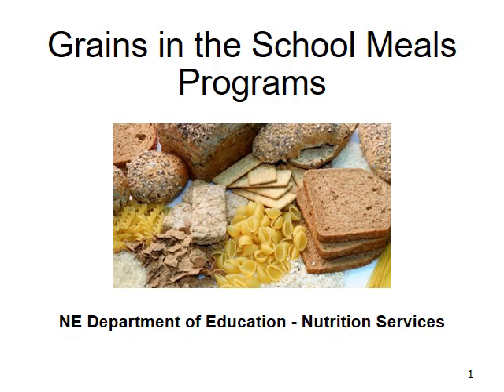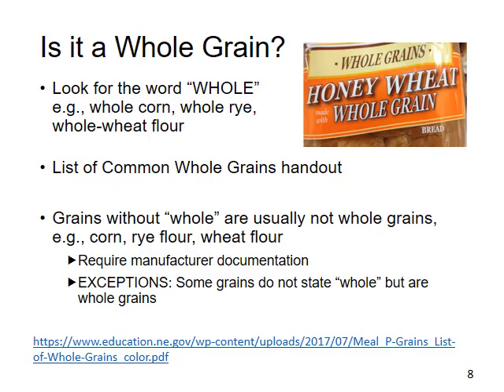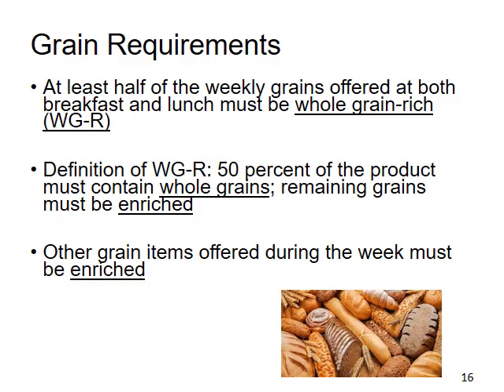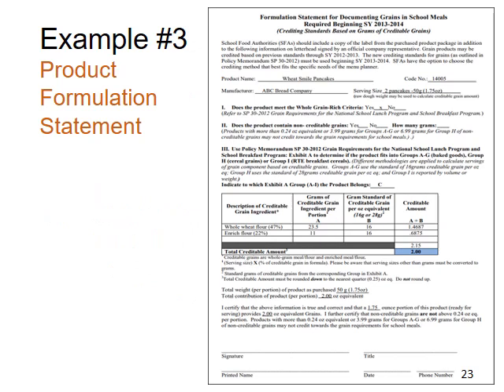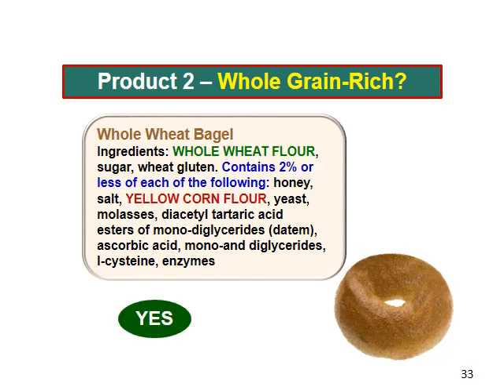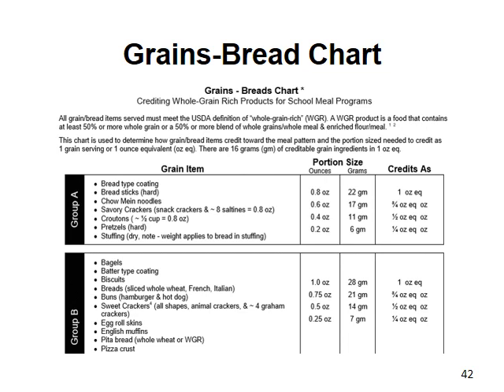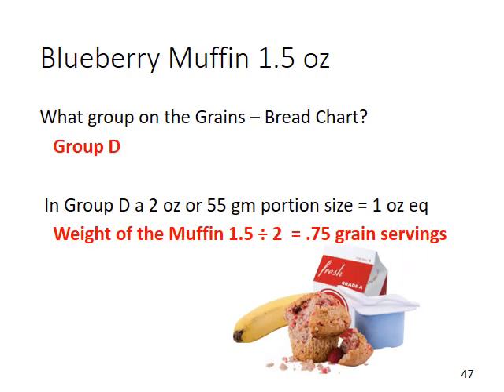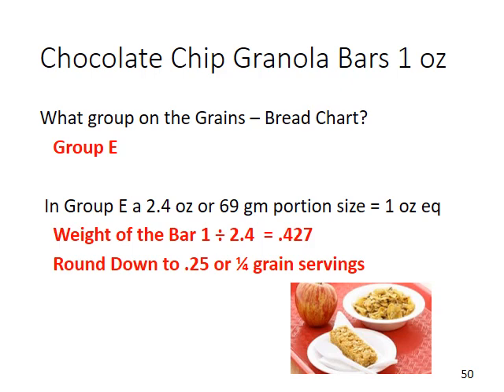Grains in the School Meal Pattern 2020